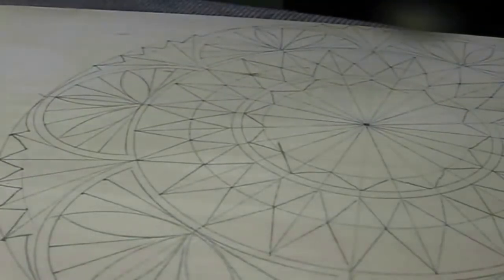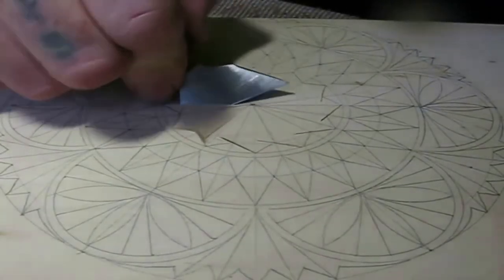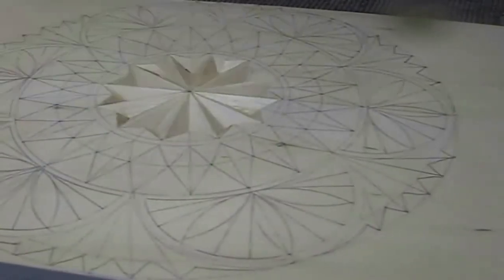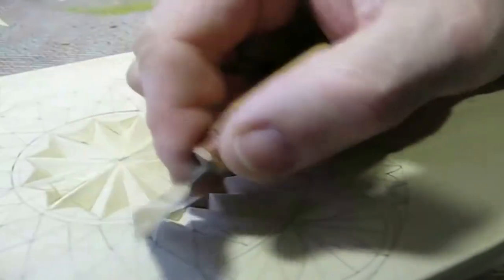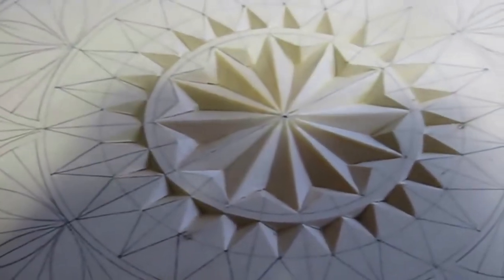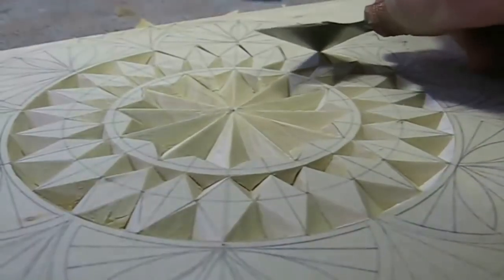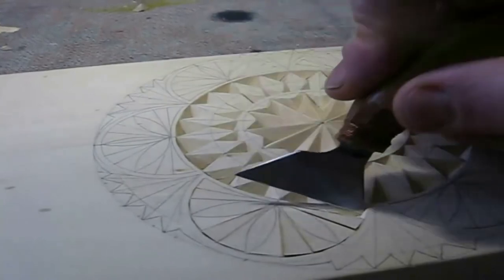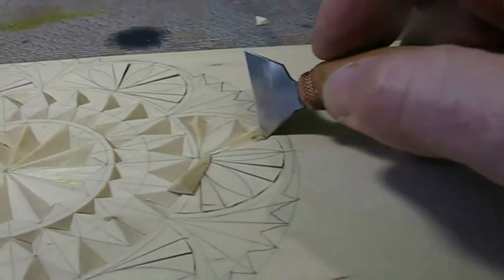#3 Chip carving Lesson #3 for beginners. Carving knife and how to use it.Lesson 3